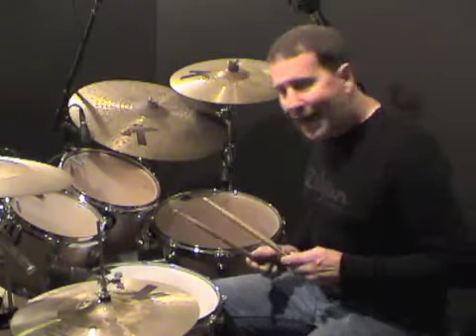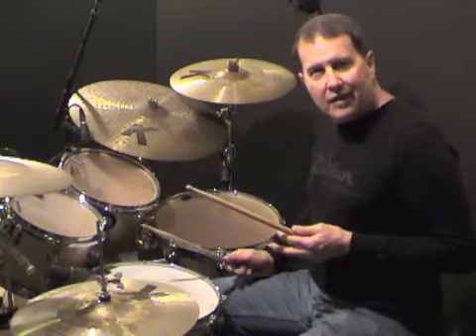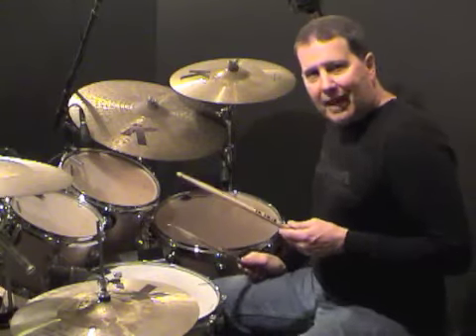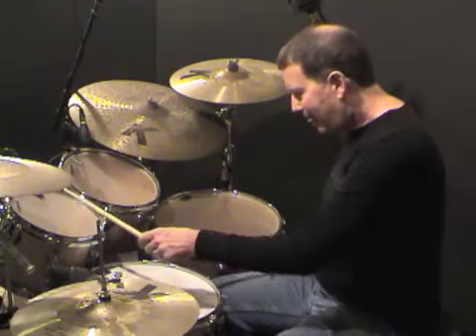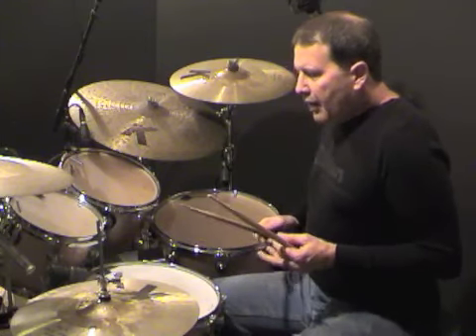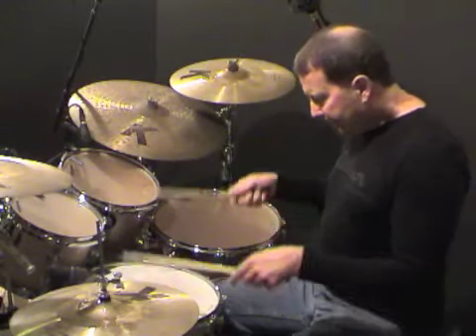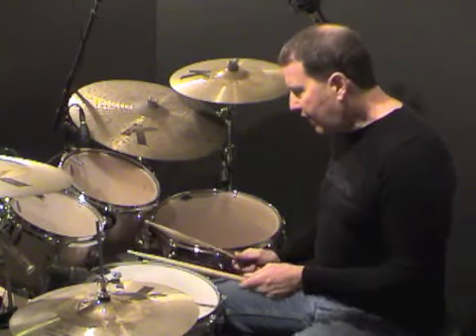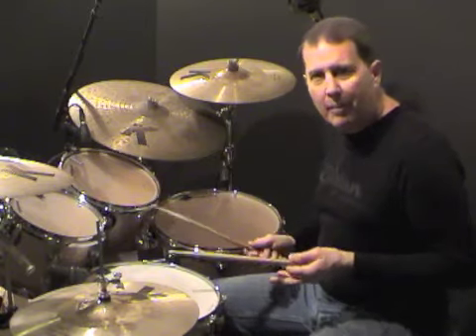Learn How to Play a Classic Triplet Drum Fill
In this drum lesson, you will learn how to play a classic triplet drum fill. I will teach you how to play a classic 16th note triplet drum fill as played by John Bonham, Max Roach, Ginger Baker and other legendary drummers. It's a standard rock fill that every drummer should know, as well as a classic jazz fill. I'll teach you the basic pattern plus some great sounding variations. Purchase the transcription

If you enjoyed this lesson, I invite you to become a member of JohnX online drum lessons to gain access to over 130 step-by-step, easy-to-understand jazz, Latin and funk videos with transcriptions for each drum tutorial that will help you become the best drummer you can possibly be.

JohnX